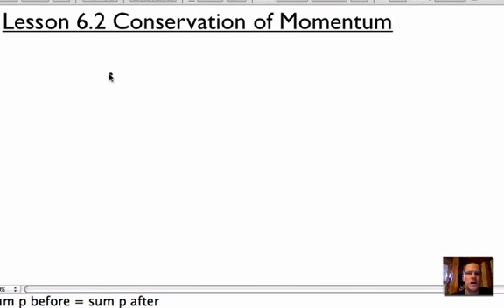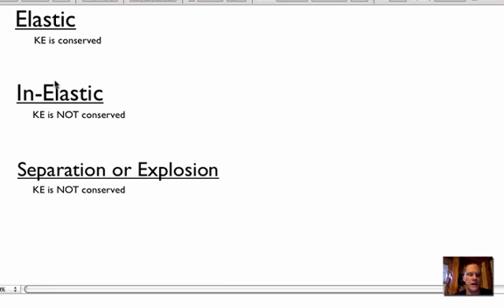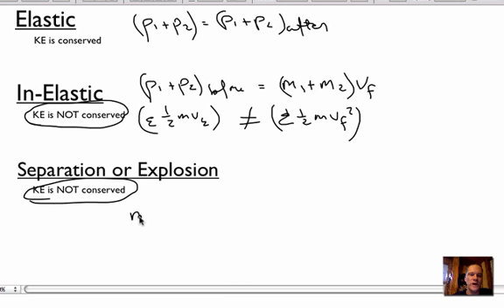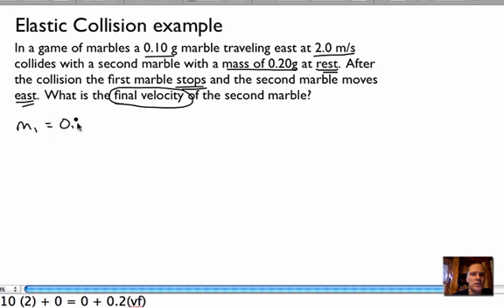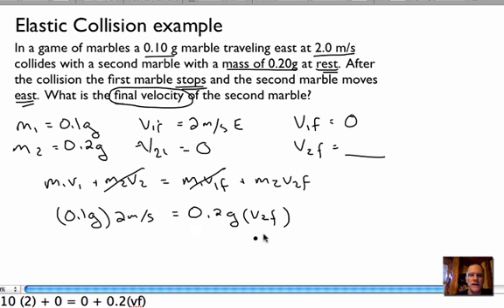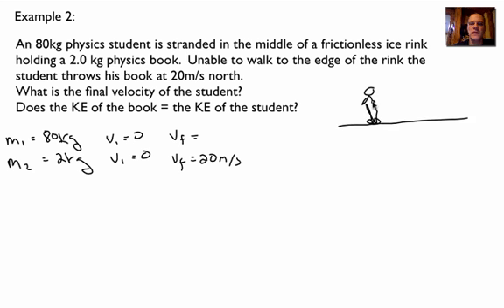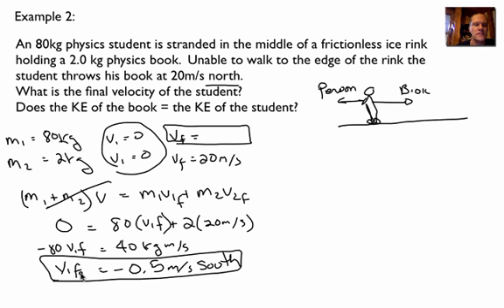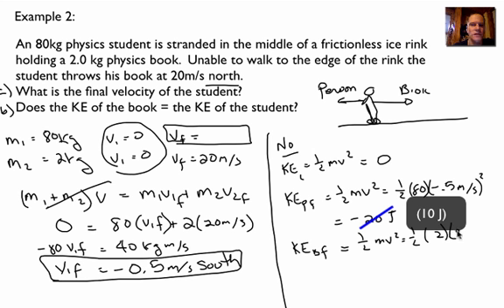L6.2 Conservation of Momentum